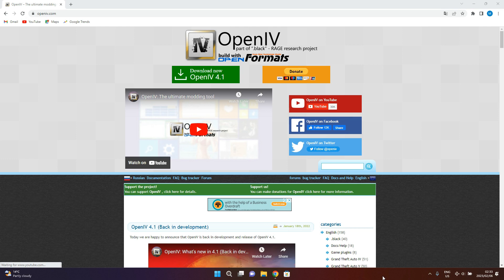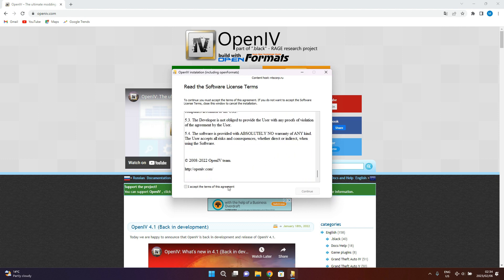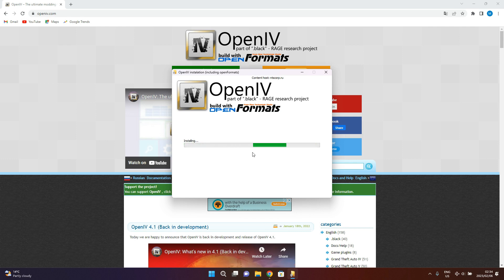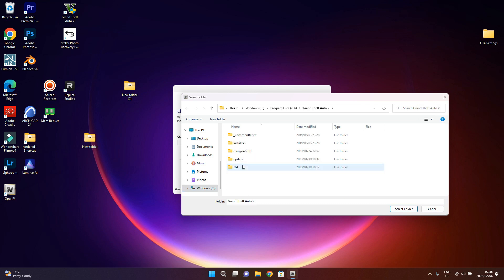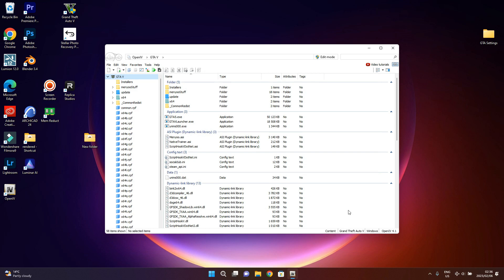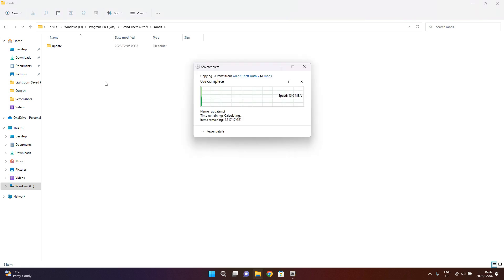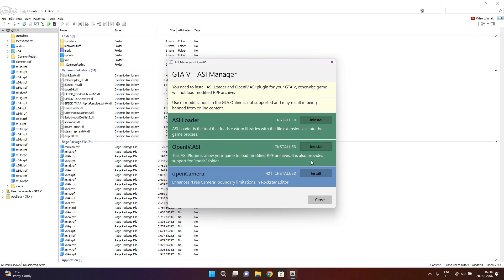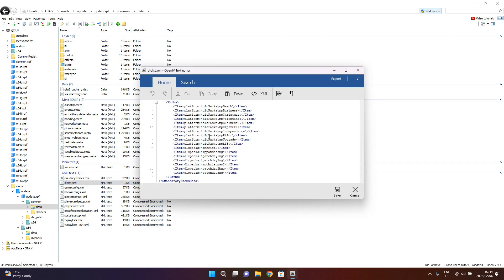How To Install Open IV (2023) - GTA 5 Mods step-by-step tutorial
Installing mods is not easy but I did this guide for you to help you out

Keywords(Ignore this)
GTA V
GTA V Mods
gta 5
gta 5 mods
gta 5 real life
gta 5 realistic
GTA
Game
gameplay
gamer

Grand Theft Auto V is an action-adventure video game developed by Rockstar North and published by Rockstar Games. It is the first main entry in the Grand Theft Auto series since 2008's Grand Theft Auto IV. Set within the fictional state of San Andreas, based on Southern California, the single-player story follows three criminals and their efforts to commit heists while under pressure from a government agency. The open world design lets players freely roam San Andreas' open countryside and the fictional city of Los Santos, based on Los Angeles.